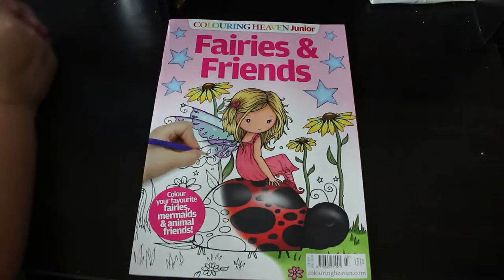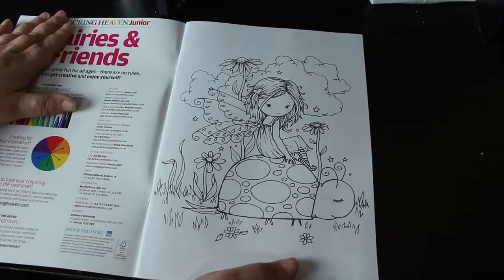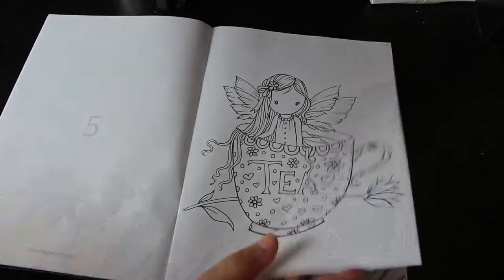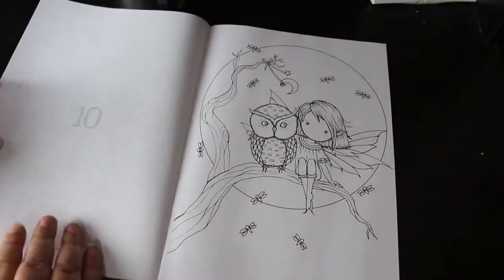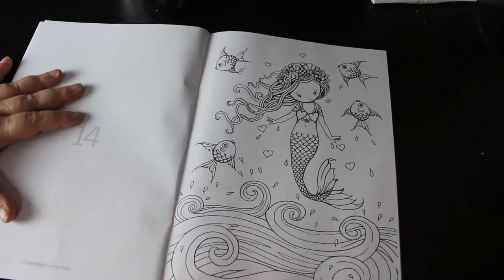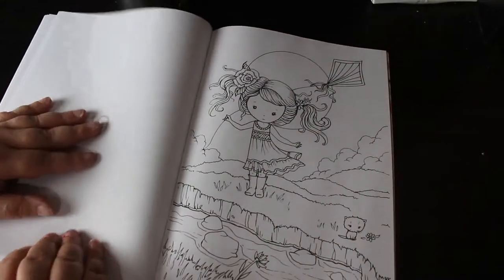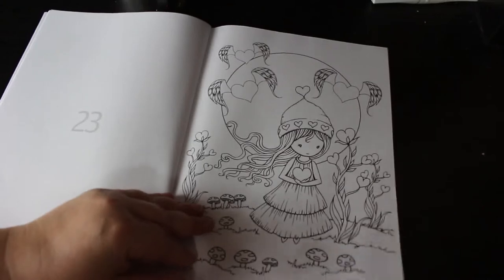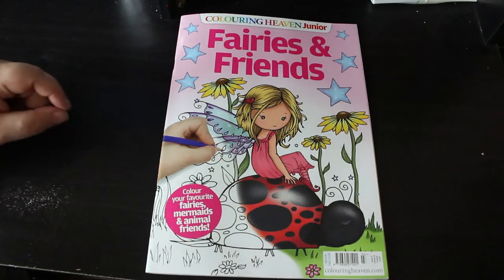Colouring Heaven Junior Fairies and Friends Flip Through